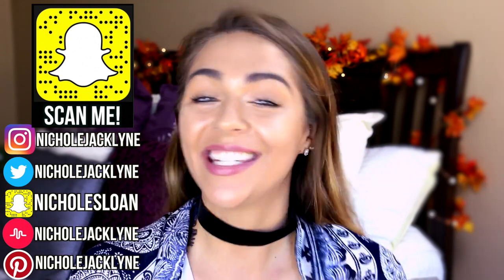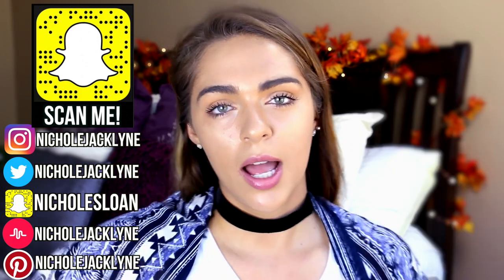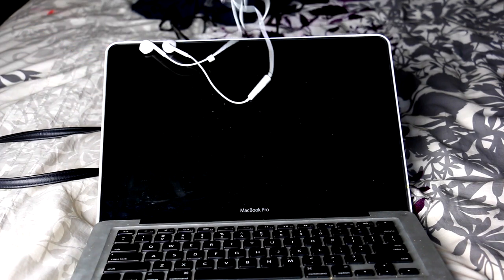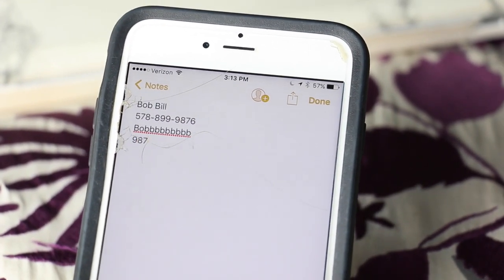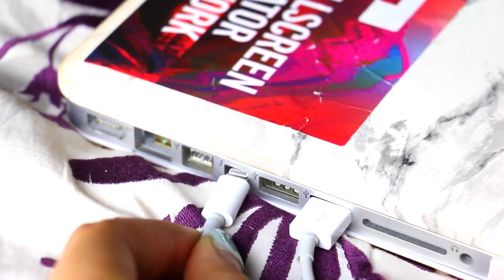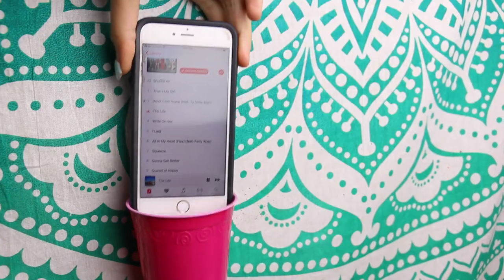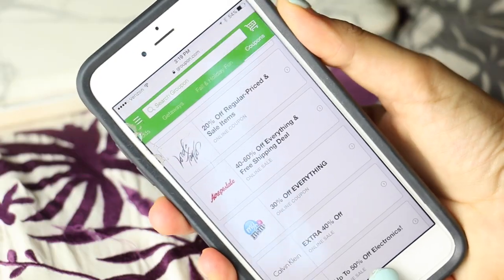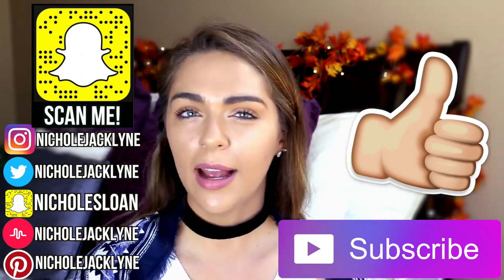7 iPhone Life Hacks EVERYONE Needs To Know!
❀LETS BE FRIENDS FOREVER ON ALL THE SOCIAL MEDIA YAS❀
♥ Twitter➜ @nicholejacklyne
♥ Instagram➜ @nicholejacklyne
♥ Snapchat➜ nicholesloan
♥ Vine➜ @nicholesloan
♥ Musical.ly➜ @nicholejacklyne